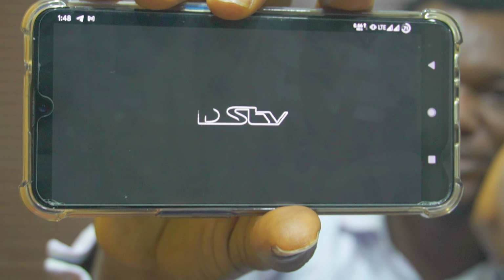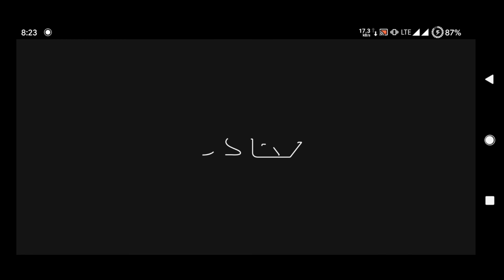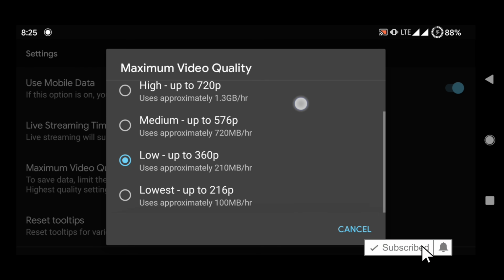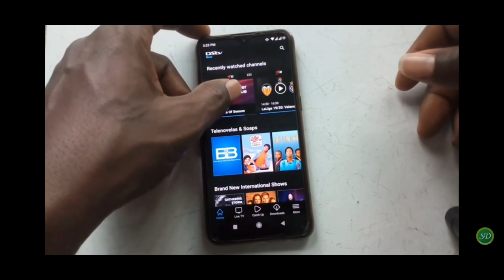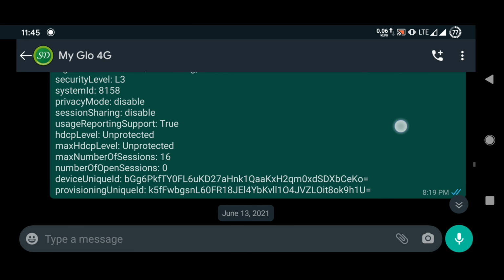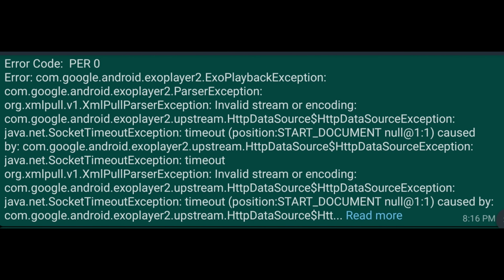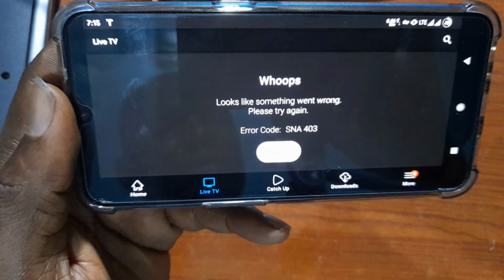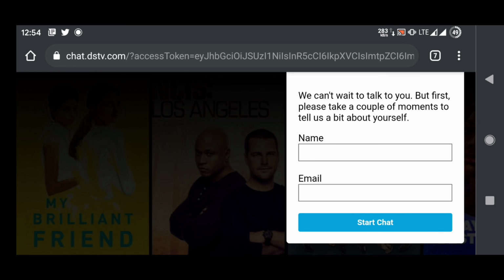HOW TO FIX ALL DSTV STREAMING APP ERROR CODES || 503, SNA 403, PER 0, PER 1, EVE 403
DSTV is the largest satellite TV company in  Africa with over 20 million paid subscribers across the continent. You can literally watch anything with over 600 channels. They have made it even better with the introduction of the DSTV Now mobile app available on iOS and Android with so many nice features.
You can watch over 600 channels on your smartphone on the go which is very good. But every good thing has it challenges, likewise the DSTV Now Mobile App - sudden interruption with several error codes.

HOW TO REGISTER OR SIGN UP FOR DSTV NOW.
You will need a DSTV Smartcard number, the registered phone number to the account and/or email of the account. In some cases, they may ask for the full name of the registered Account. You can watch it in detail here:

HOW TO FIX ALL DSTV NOW ERROR CODES - 503, SNA 403, PER 0, PER 1, EVE 403 and more deals with almost every error you can run into with DSTV now app. You can also chat with us in the comment section if we didn't mention your case.
ADDITIONAL ERROR CODES ISSUES:
ERROR CODE: PER 1 Can also happen if your subscription has just expired but the list of channels from your last subscription is still cached in the app memory. In this case, you have to clear app cache or log out and login again.

DEVICE NOT CERTIFIED:
This issue cannot be solved by DSTV or Google, but I have done few Videos on how to go about it.

Tik-Tok: @smartdepotng